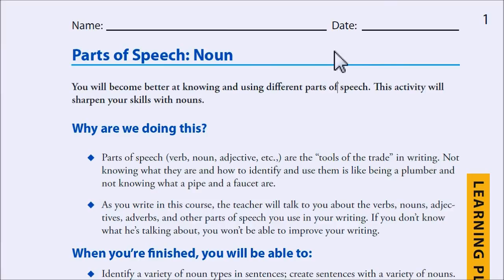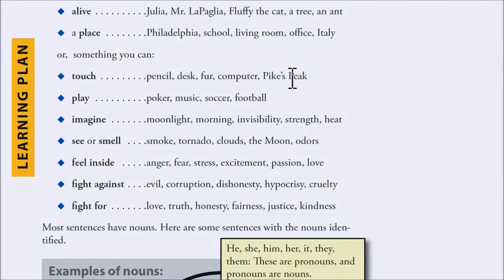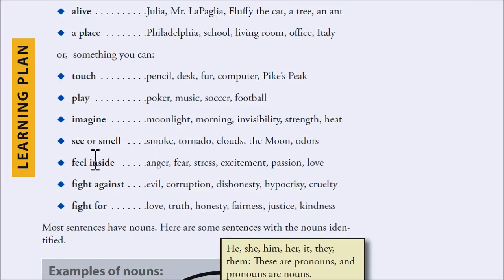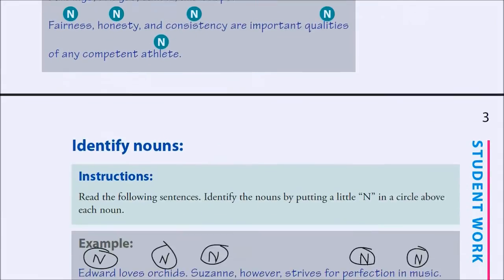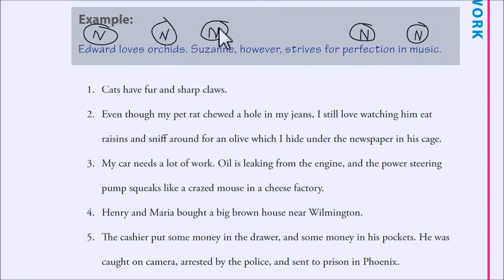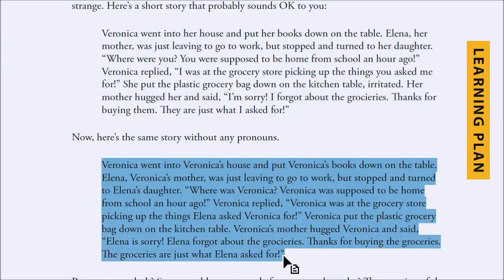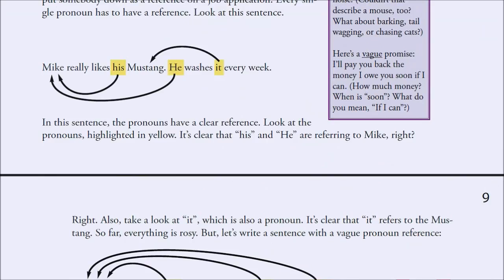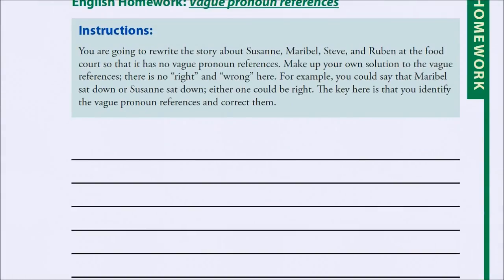Nouns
An explanation of nouns, including differences between concrete and abstract nouns. Pronouns and vague pronoun references are explained, too. (Search for "nouns" at the top.)